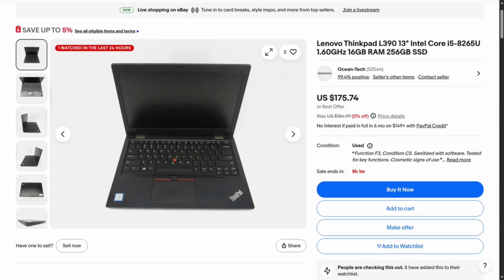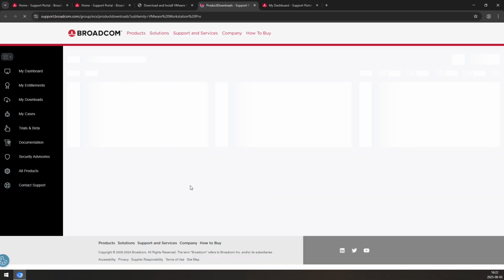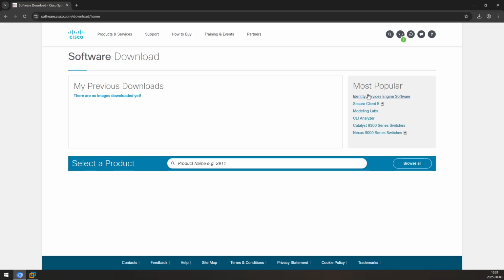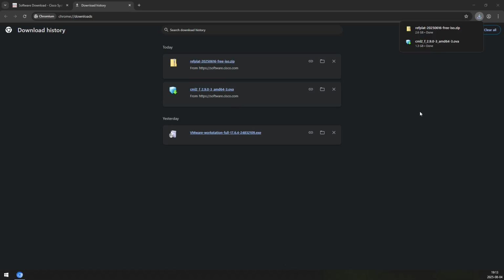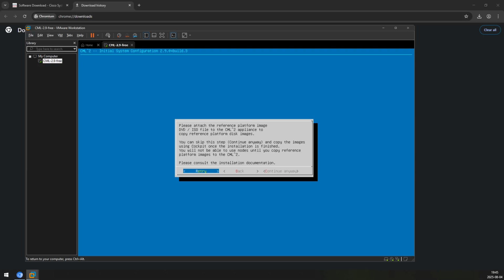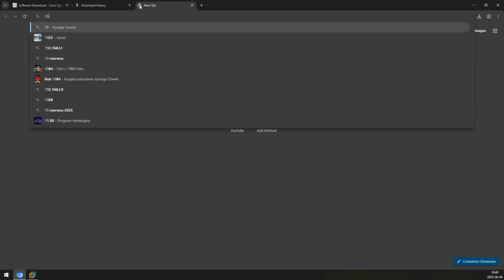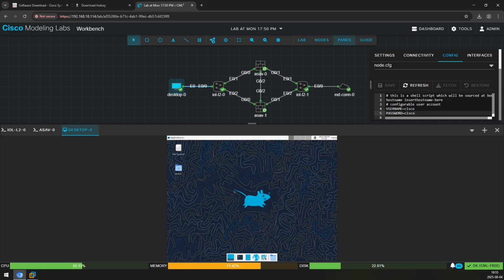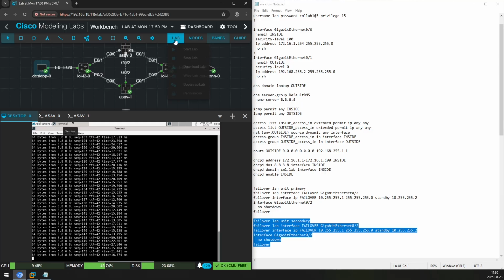Building a professional networking lab for free with Cisco CML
Learn how to get started with Cisco CML and run your own professional networking lab for free.

Content:
0:00 - Intro
1:41 - Planning
2:14 - Getting VMware Workstation
4:06 - Getting Cisco CML
6:31 - CML initial configuration
9:10 - Creating your first lab
10:41 - Demo lab
11:59 - Summary